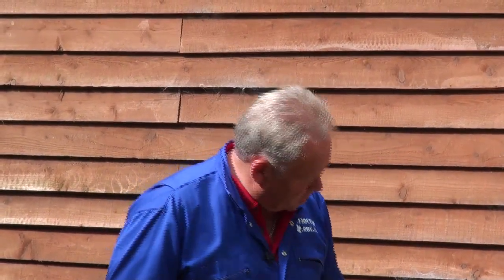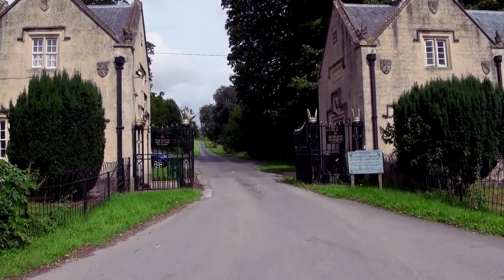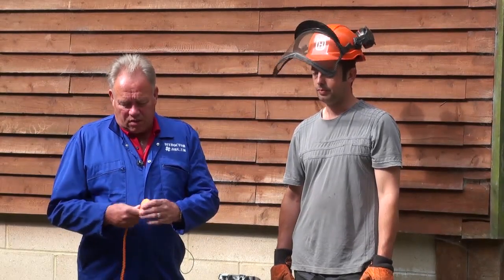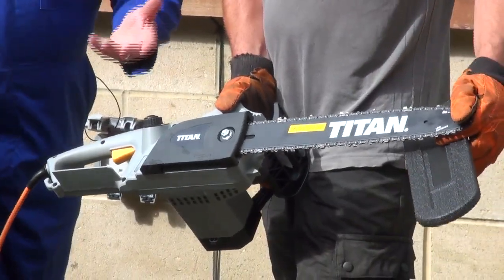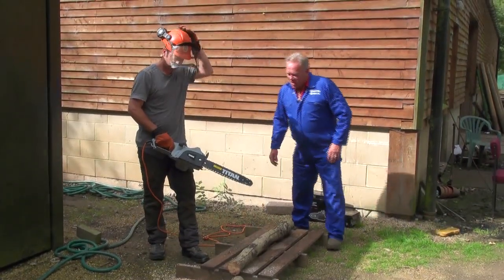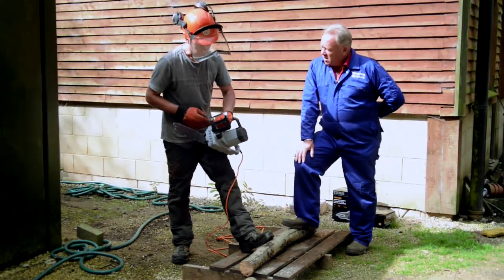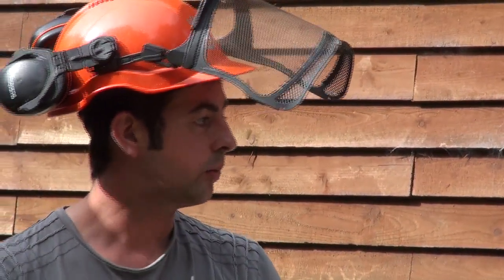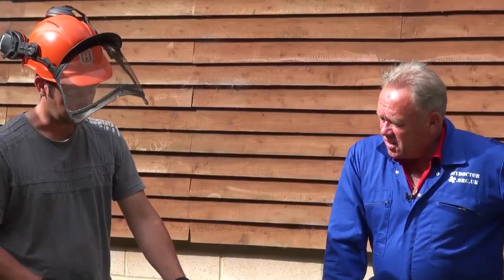Titan Electric Chain Saw Review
We tested out the Titan Electric Chain Saw.

We checked this saw out live on location with the groundskeepers at Orchardleigh Golf Club in Somerset, UK, to see how well it fairs when its put through its paces.